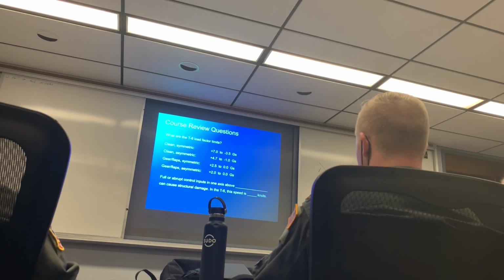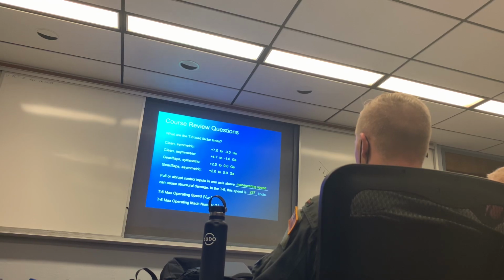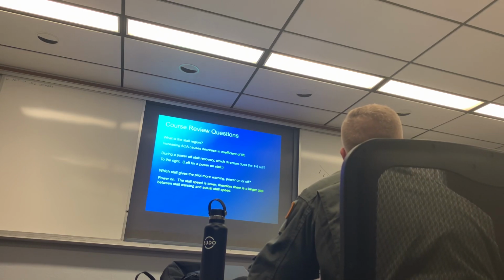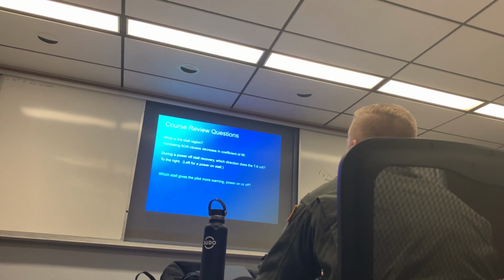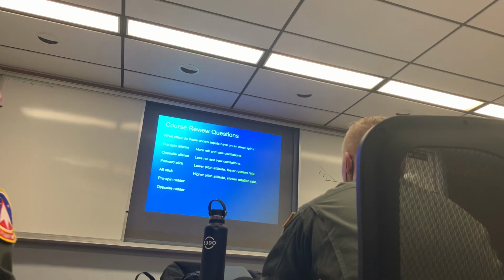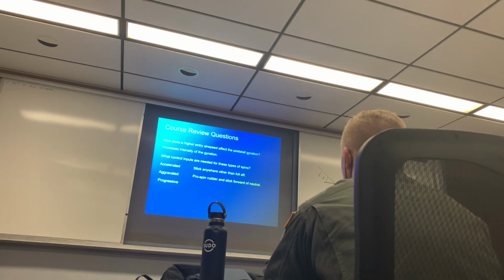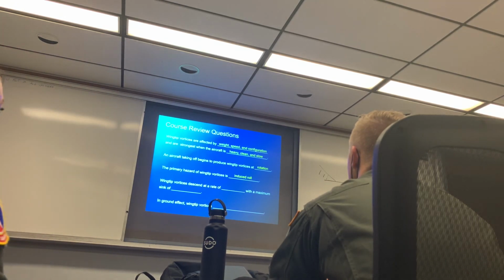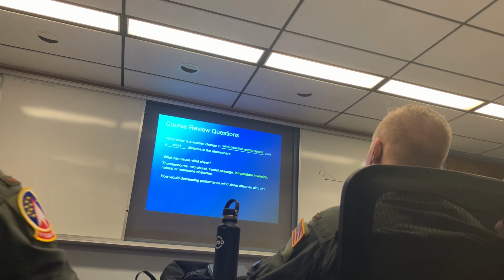October 7, 2021